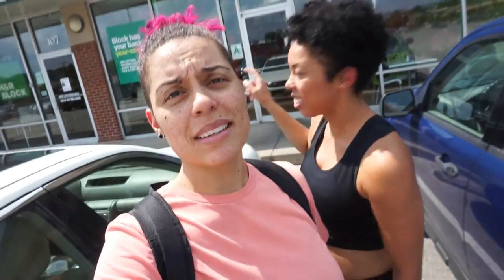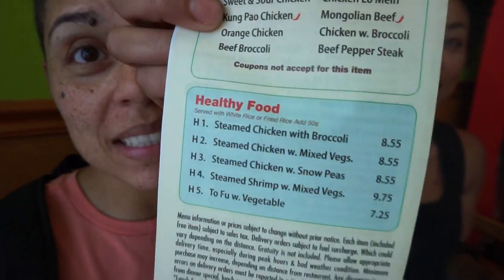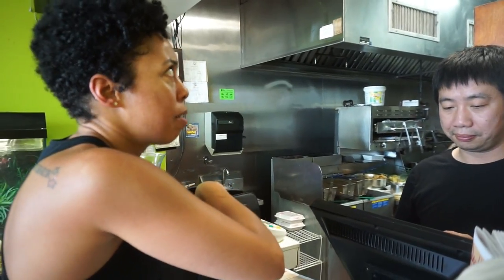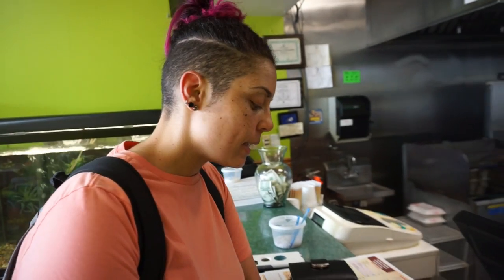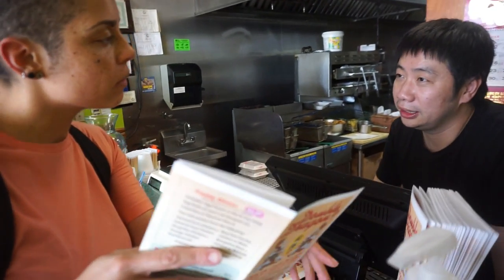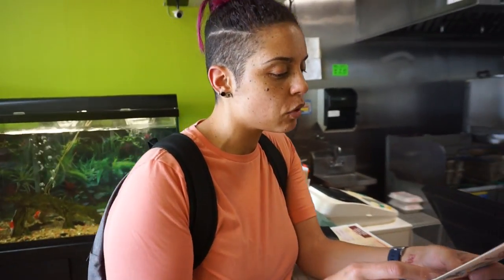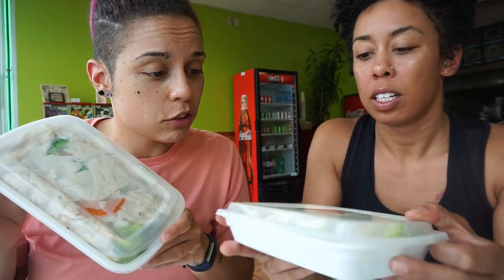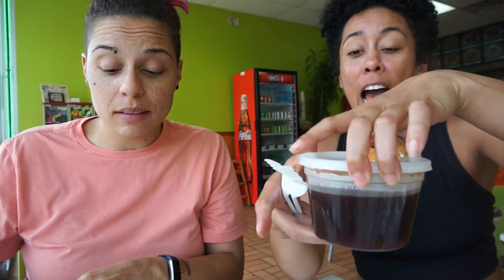Make This Keto - Double Dragon! | Eating Keto at a Chinese Restaurant